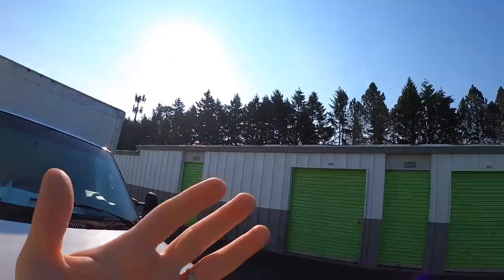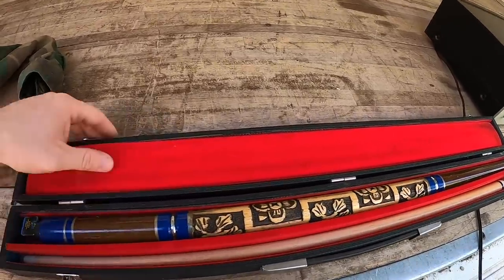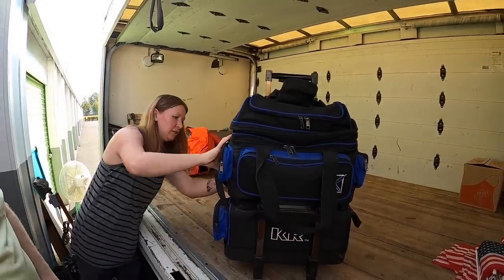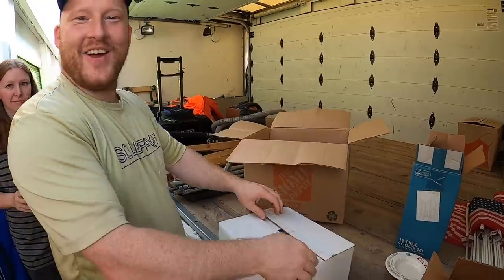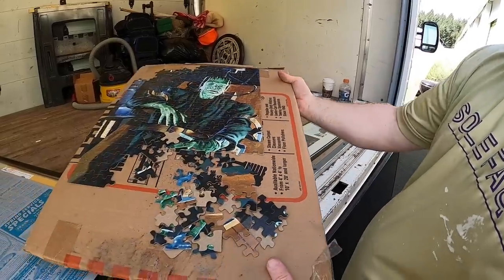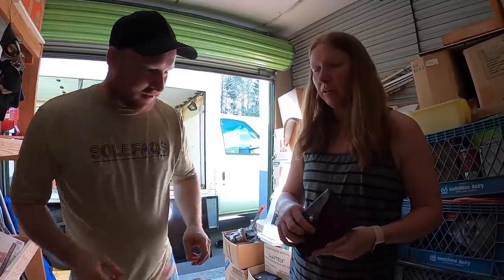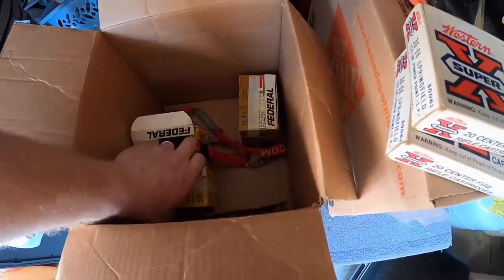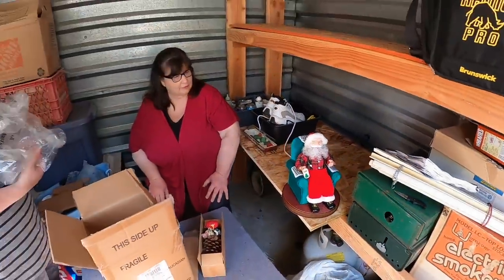I Won An Outdoorsman Storage Unit And Made THOUSANDS!.. Surprise Treasure Found!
Whats Inside? Full Storage Unit FULL of older Vintage Treasure! Paid $830 Total. Portland, Oregon Storage Auction! Look Whats Inside!